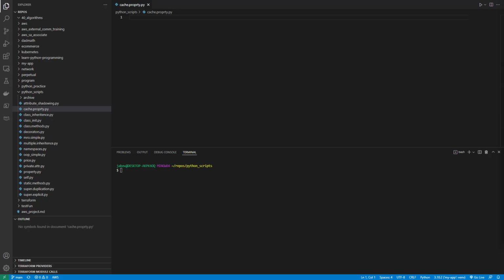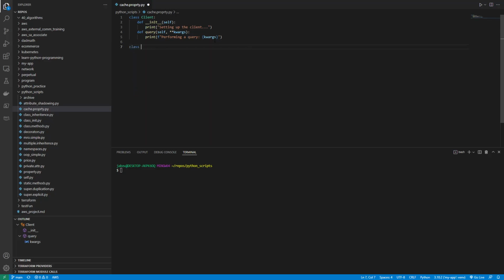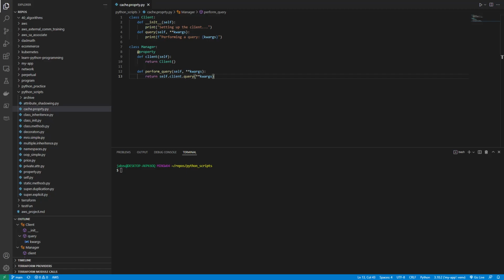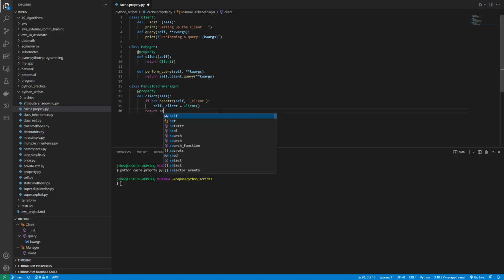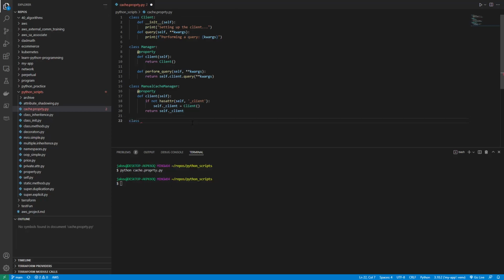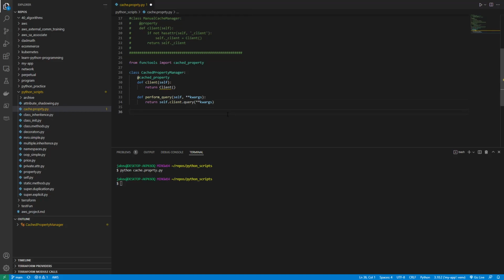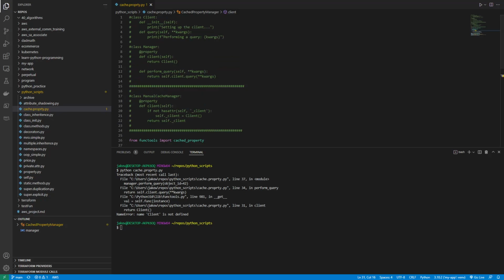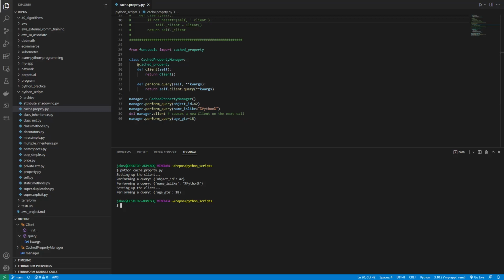6.17 - Learn Python: The cached property Decorator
Learn how to cache client API and database sessions to reduce your code's memory footprint and increase your performance